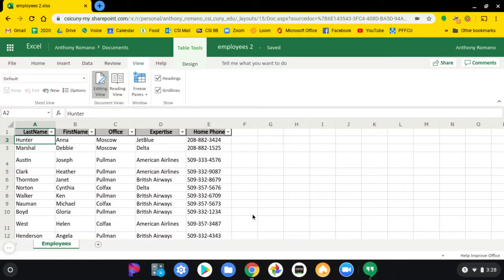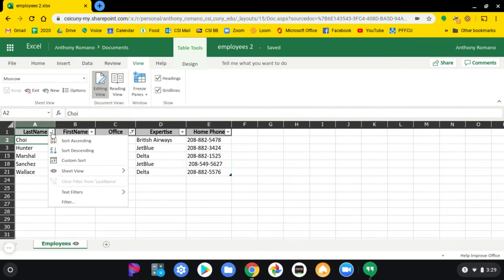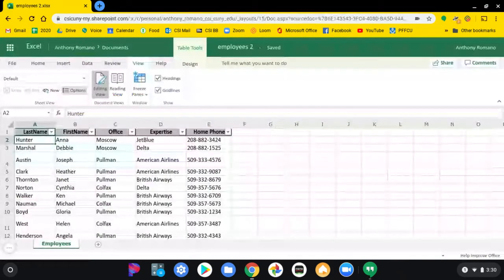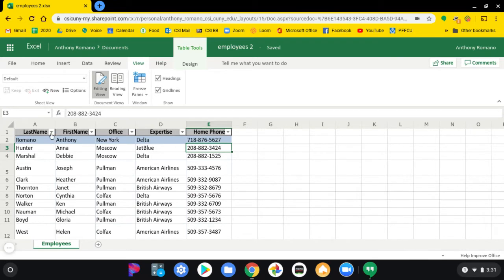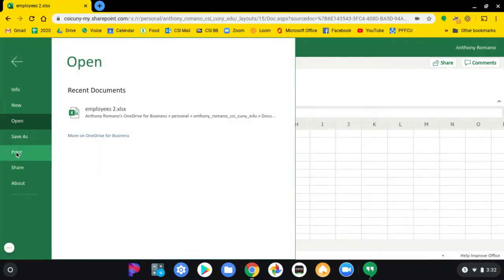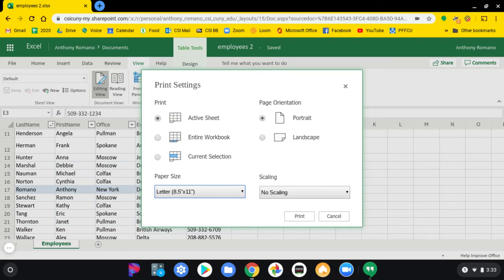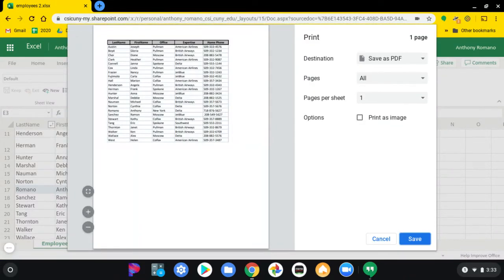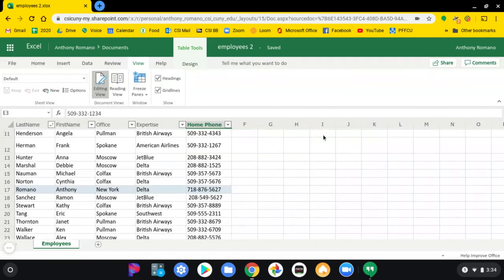Excel Lab 7 Sorting & Changing Print Settings